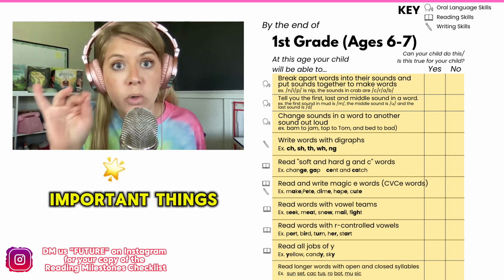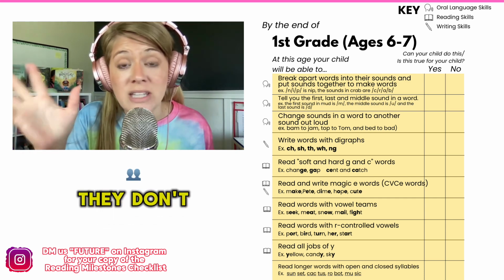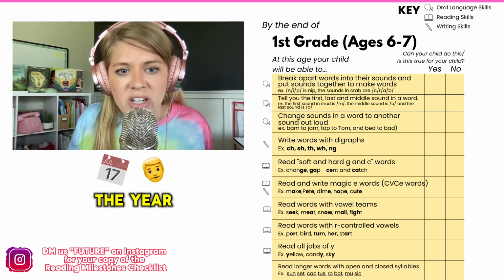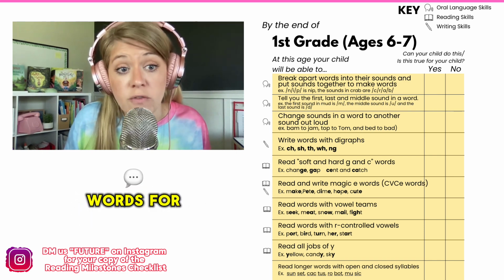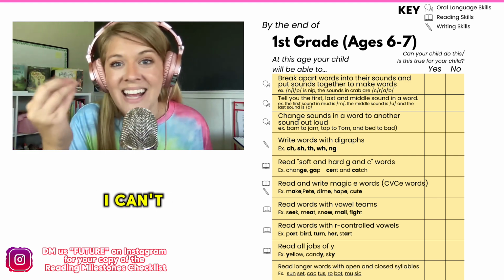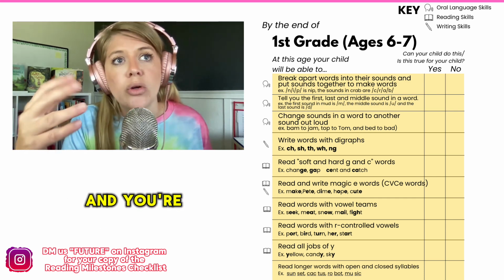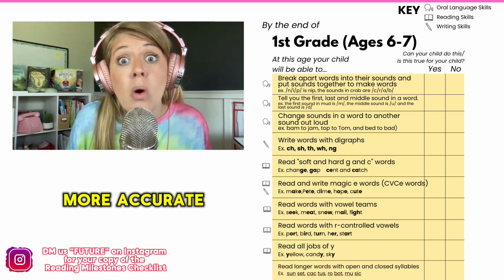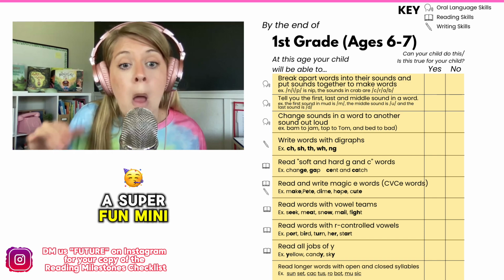What to Expect Your First Grader will Learn this Year!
If you'd like to grab our How to Ease your Kids Back into School in 1 Hour or Less!